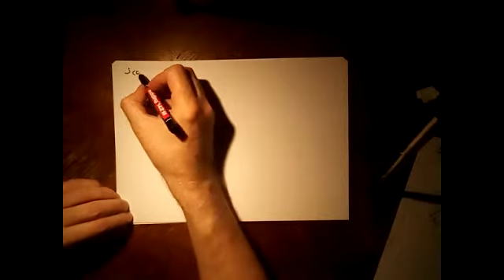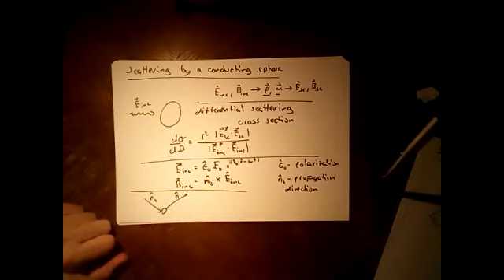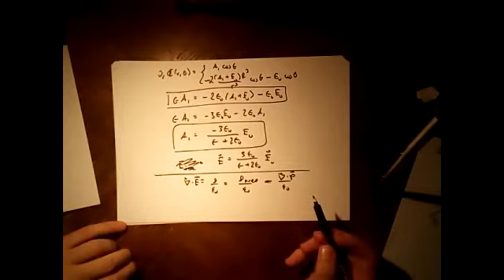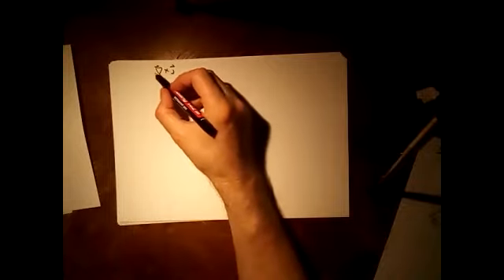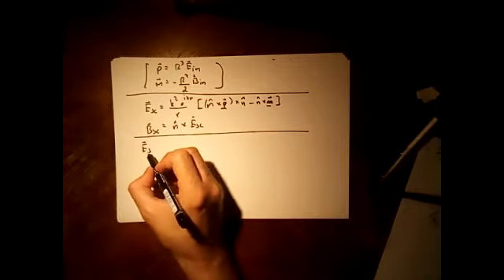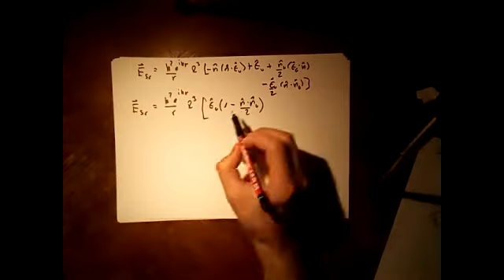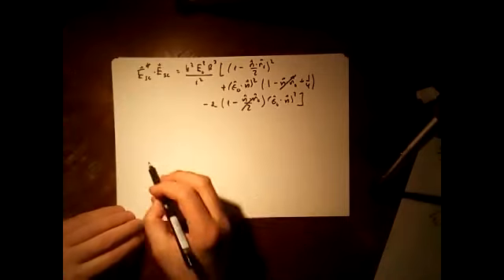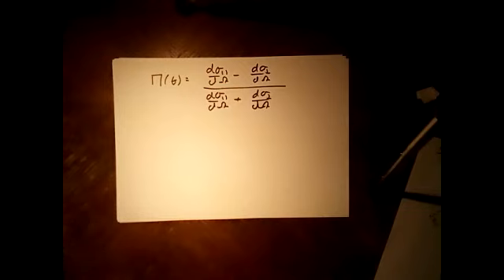Electrodynamics Exercises: Scattering by a Conducting Sphere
Solution of the problem of scattering by a perfectly conducting sphere.  The induced electric and magnetic dipole moments are calculated at first.  Then the differential scattering cross section is treated.